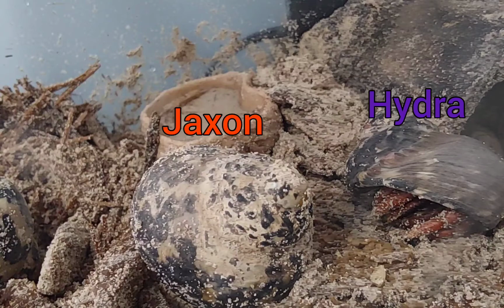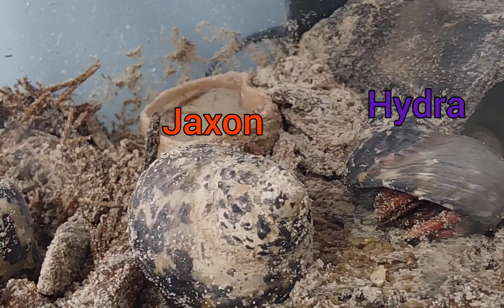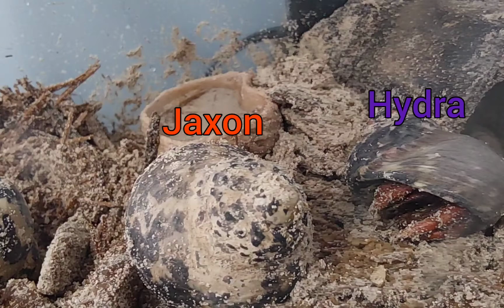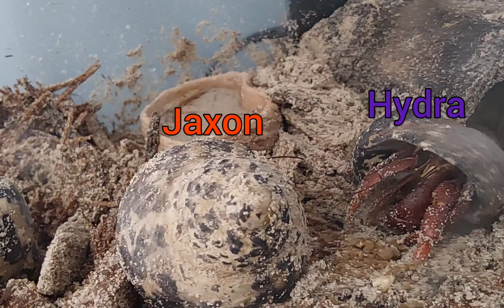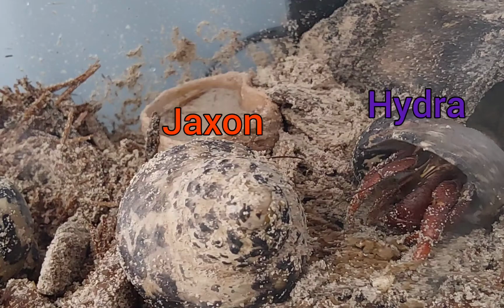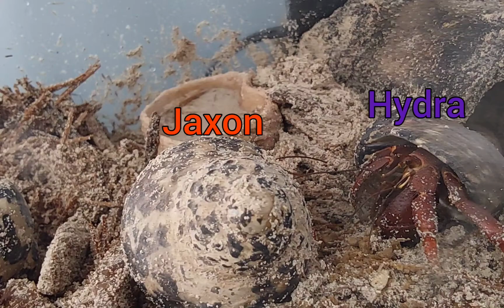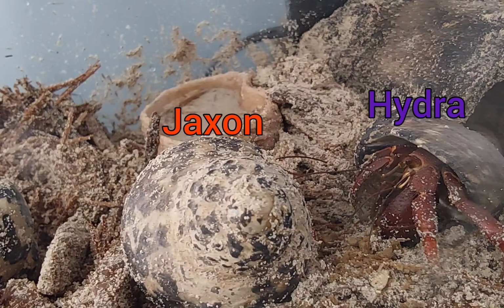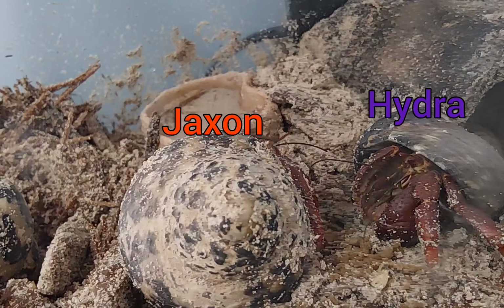Hermit Crab Feeding Day! Feeding my Hermit Crabs Jaxon and Hydra!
in this video i feed my pet hermit crabs a delicious breakfast! Enjoy!